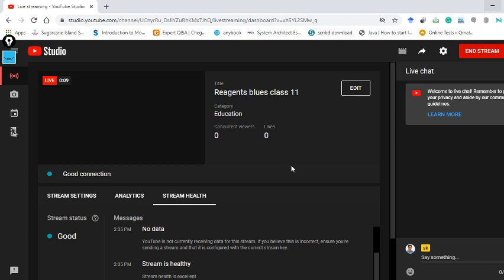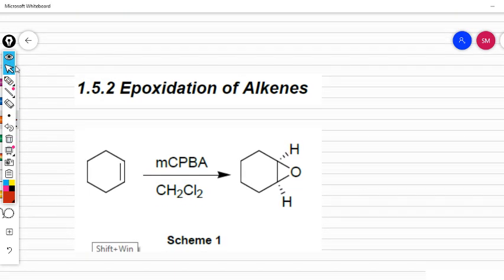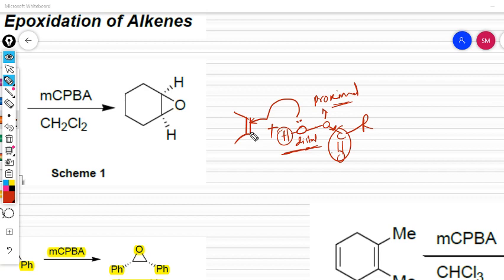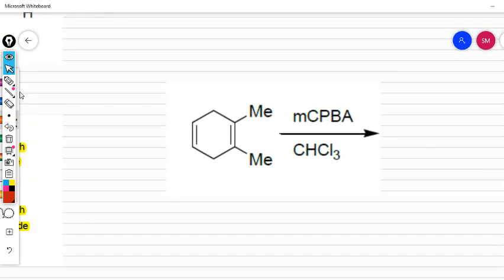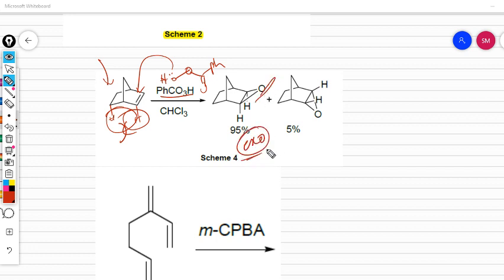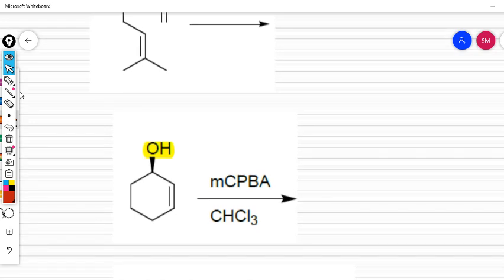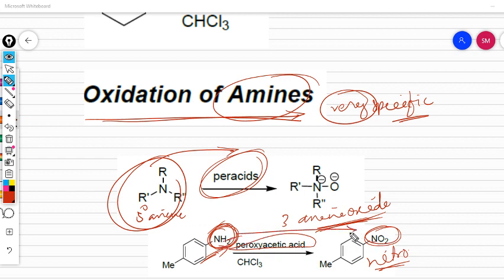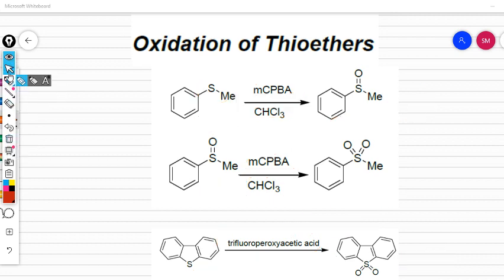Reagents blues class 11